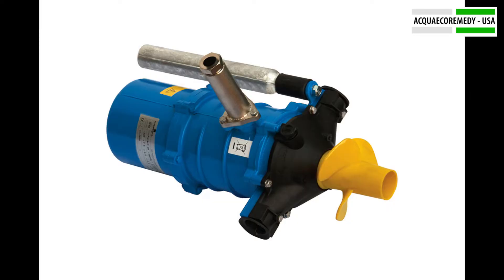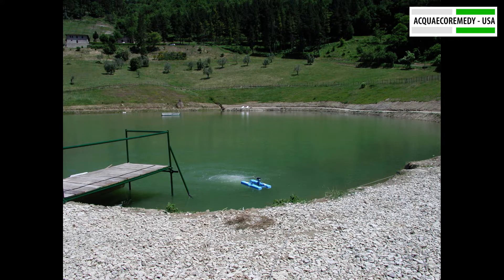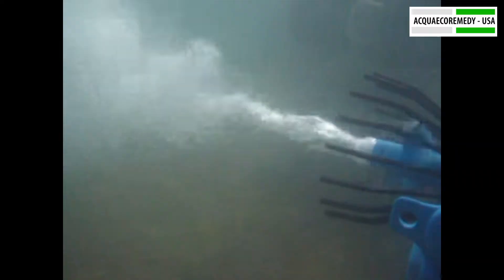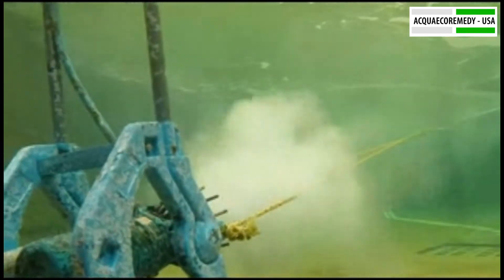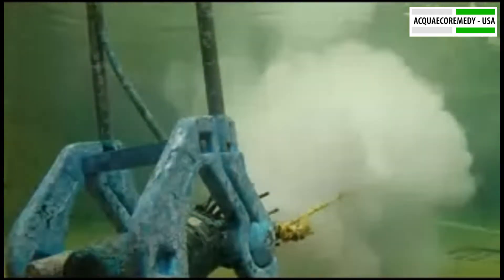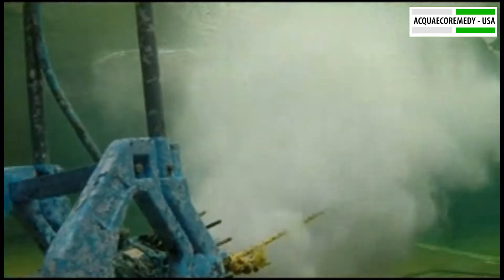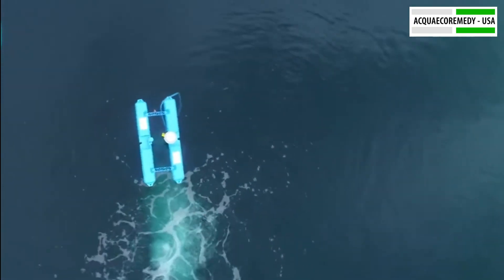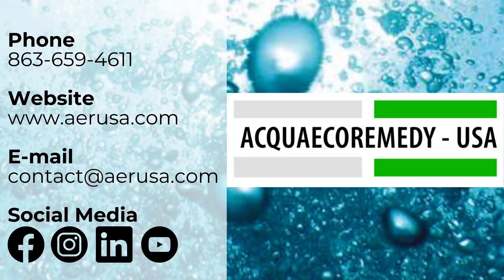Stormix MA Informational Video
Discover the incredible capabilities of Stormix MA, the versatile and high-performance aerator revolutionizing water management. Watch as Stormix MA draws air from the surface, transforming it into microbubbles for optimal air and oxygen dissolution in water. Learn how this innovative solution efficiently distributes and dissolves pure oxygen, injects and mixes chemicals, and offers multiple configurations for various applications. Explore the world of Stormix MA and enhance your water quality management today. to find the perfect water treatment solution for your needs.